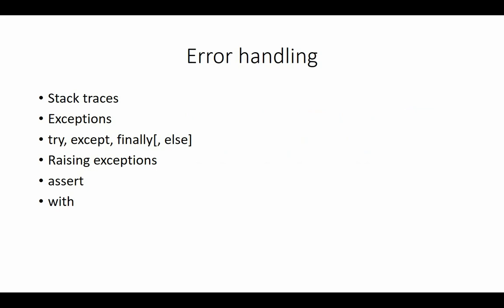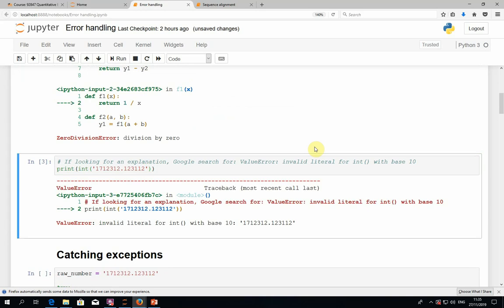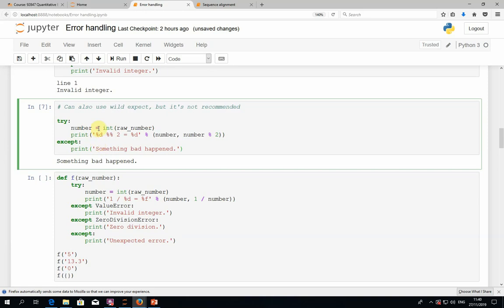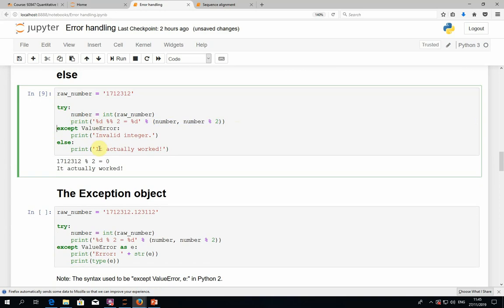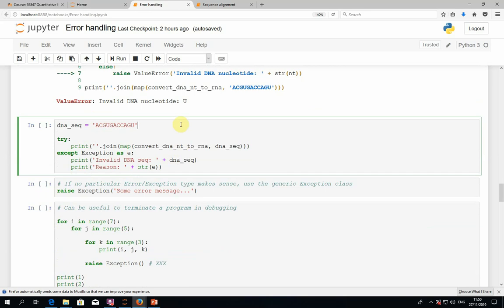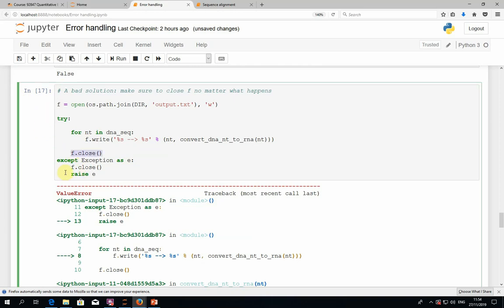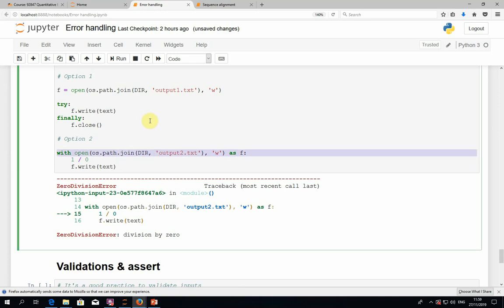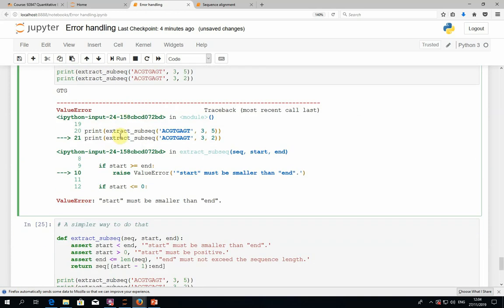Quantitative Biological Research with Python - Lesson 5, TA 1/3 - Sequence Alignment, Error Handling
Topics covered in this part:
1. Agenda (error handling in Python) [0:00]
2. Python tracebacks [1:03]
3. Try-except clauses [5:54]
4. Exception objects [15:00]
5. Raising exceptions [16:05]
6. 'finally' statements [21:49]
7. 'with' statements [27:00]
8. Validations and asserts [30:15]